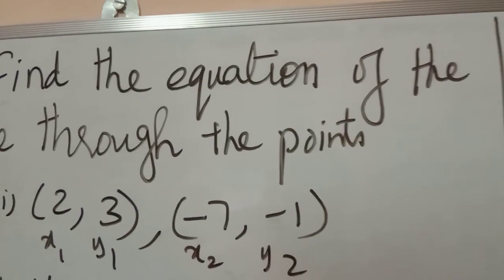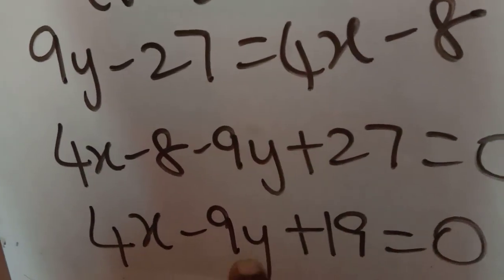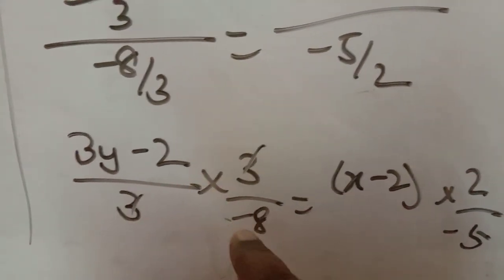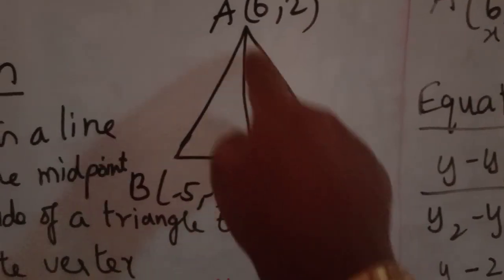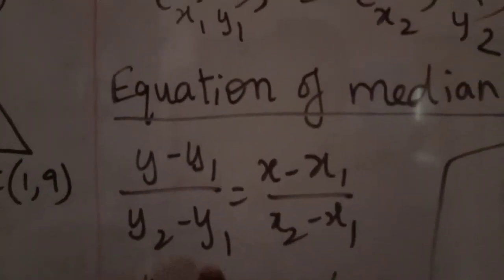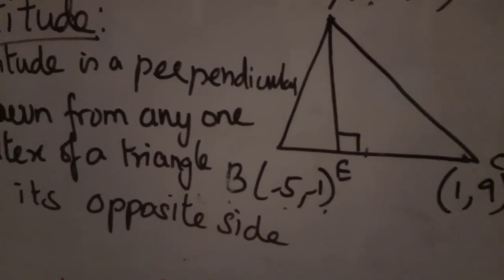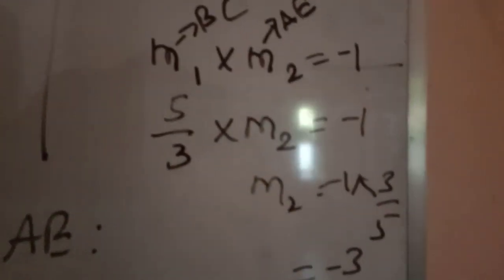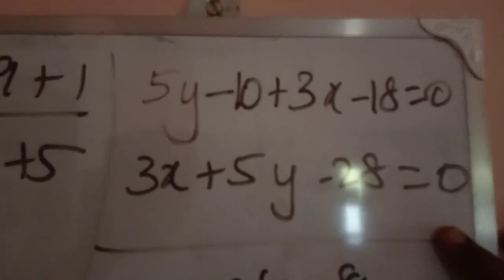X Maths.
Equation of a straight line. 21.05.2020.